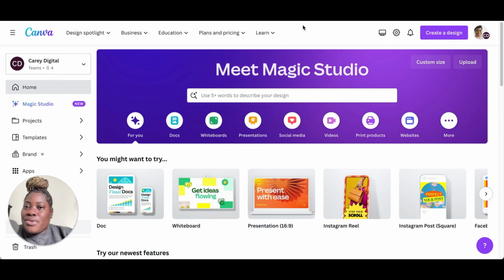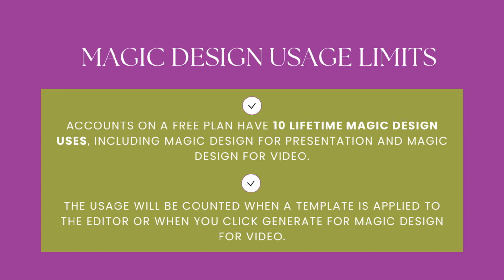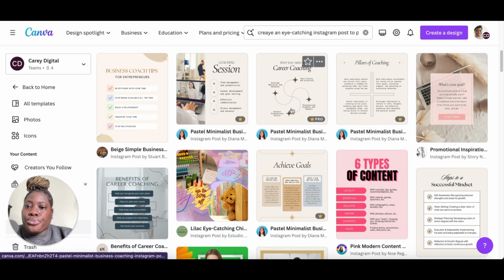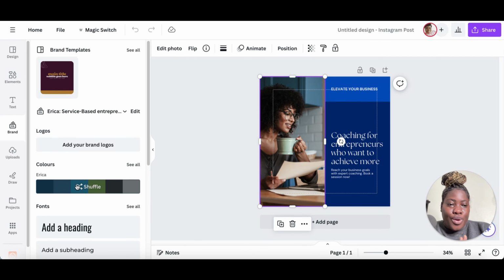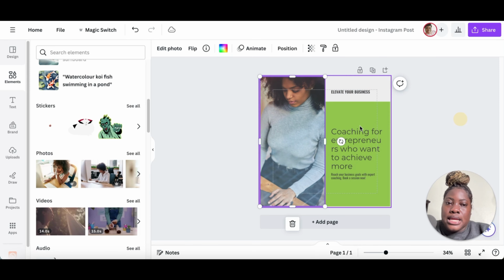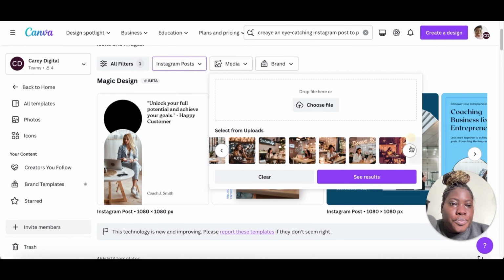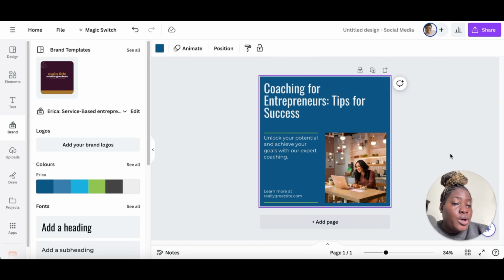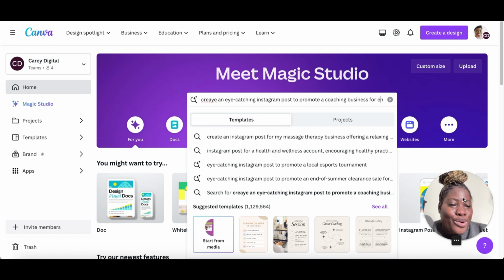How to Use MAGIC DESIGN | Easy-to-Follow Canva AI Tutorial for EVERYONE | Carey Digital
✅  How to Use Canva Magic Design
✅  How to Use Magic Design
✅  How to Use Canva Magic Studio

In this easy-to-follow Canva tutorial video, I share how you, as a non-designer or seasoned designer and Canva user, can use Canva Magic Design to create social media posts in less time.

⏳ TIMESTAMPS
To save time, you can use the timestamps to find what you want quickly.

🚀 Want to learn how to better reach and engage your target audience to grow your business's social media and digital presence?

🤗 ABOUT
I'm Carey, a Creative Designer, Certified Digital Strategist, and Canva Certified Creative trusted and recognised by Canva as a Global Ambassador. Based in Kingston, Jamaica, and am passionate about sharing my knowledge and working with women to tap into their greatness and share their magic with the world.

Carey Digital channel is for women entrepreneurs who want to build a profitable online presence and monetise their skills online to achieve flexibility and financial freedom.

I started my online side hustling journey in 2016 when I left my 9-5 job without a backup plan. Through my videos, I share my own experience on how I started to make money online, my approach, platforms you can get started on, how to tap into the skills you already have, where and how to find your target audience and how I used Canva to build a profitable online presence even as an introverted entrepreneur.

I've used my graphic designing skills and knowledge in Canva to help over 130 women entrepreneurs hook their audience with visually appealing and easy-to-use Canva templates and build their online presence.